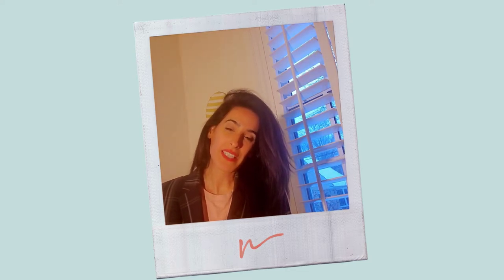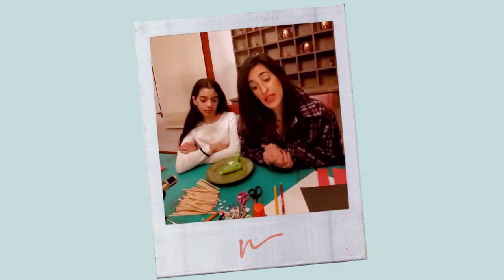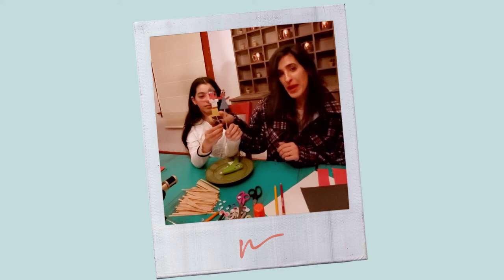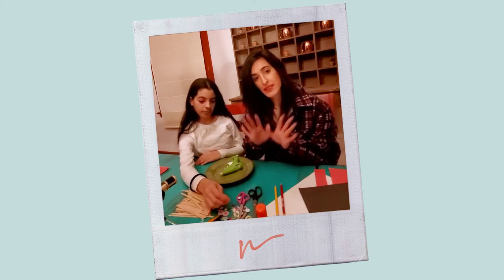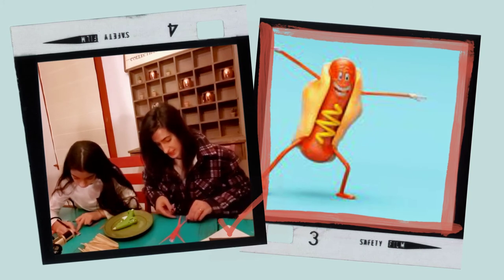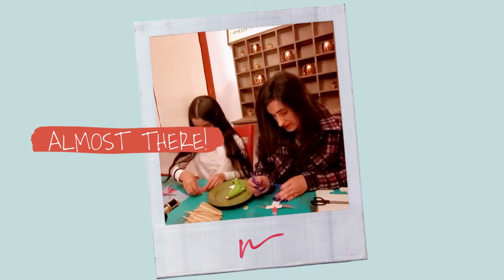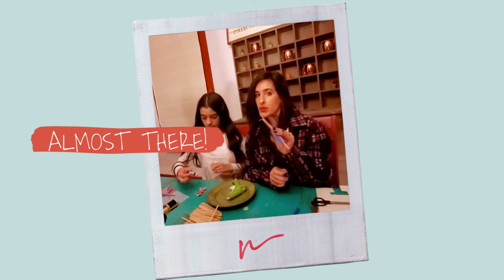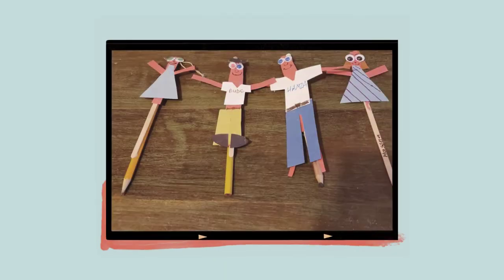KidLit TV Craft Chat with Susannah Aziz HALAL HOT DOGS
Today we're showcasing the 21 For The Books picture book debut group!
We asked these talented kid lit writers to create a set of KIDLIT CRAFT VIDEOS for young readers to enjoy.
Stay on the lookout for their amazing books!